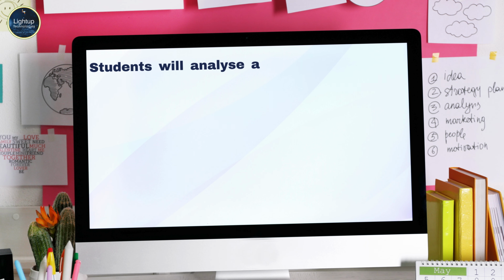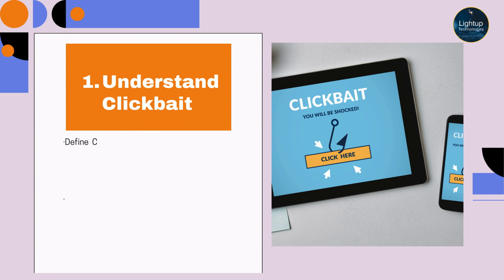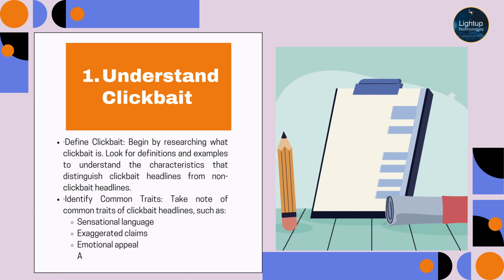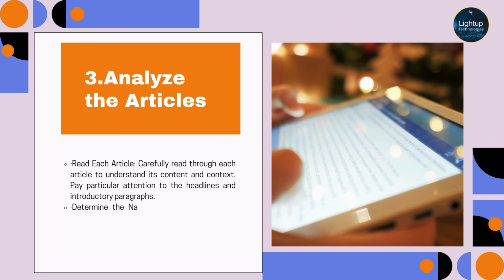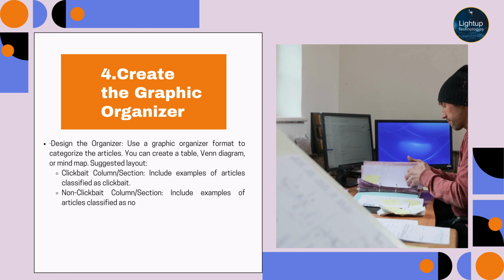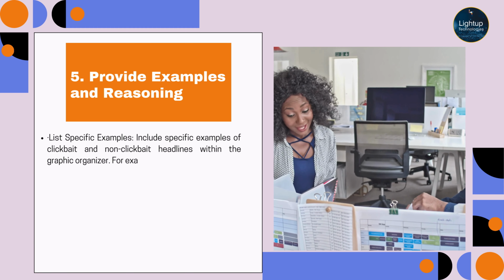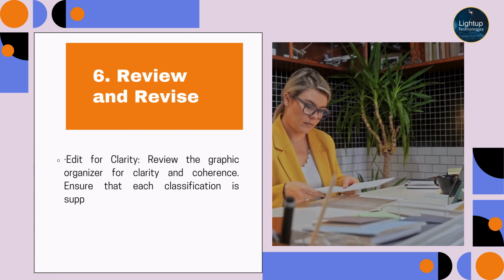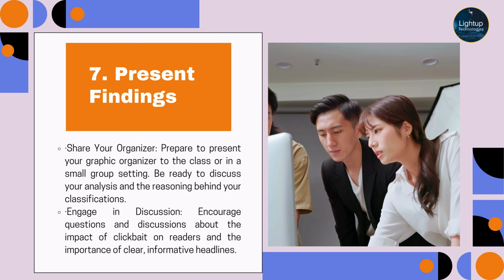CBSE Digital Citizenship Class 6 Level 1 Chapter 14 Project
n the digital era, where attention is the most valuable currency, clickbait has become one of the most powerful—and controversial—tools for grabbing viewers' interest. But what exactly is clickbait, and why is it so effective at capturing our attention? More importantly, what impact does it have on content creators, audiences, and the integrity of online media? In this video, we explore these questions in-depth through our Click the Bait Project.

This project is designed to uncover the mechanics behind clickbait, examine the ethics of using it, and discuss the long-term consequences for both creators and viewers. Whether you’re a content creator looking to grow your audience or someone who’s curious about the psychology behind attention-grabbing headlines, this project will offer valuable insights into how and why clickbait works.

What You’ll Learn in This Video:
The Definition of Clickbait:
We’ll start by breaking down what clickbait actually is—exploring different types of clickbait techniques, including sensational titles, misleading thumbnails, and vague descriptions. You’ll learn how clickbait has evolved from early internet days to the sophisticated strategies used today across platforms like YouTube, Facebook, and news websites.

The Psychology Behind Clickbait:
Why do we feel the irresistible urge to click on certain headlines? In this section, we’ll dive into the psychological principles behind clickbait—how curiosity gaps, fear of missing out (FOMO), and emotional triggers work to hook your attention. We’ll also explore why clickbait often results in disappointment or frustration, leading to a negative viewer experience.

Clickbait’s Impact on Creators and Audiences:
While clickbait may bring short-term gains in views and clicks, it can harm long-term credibility. We’ll explore how overusing clickbait can damage a creator’s relationship with their audience, leading to distrust, lower engagement, and a negative brand image. We’ll also look at examples of how ethical alternatives to clickbait can still drive growth without sacrificing integrity.

Case Studies: The Good, The Bad, and The Ugly:
Using real-world examples, we’ll take you through case studies of creators and brands who have used clickbait successfully, and those who’ve faced significant backlash. We’ll examine both the success stories and the lessons learned from major missteps, helping you understand the fine line between effective engagement and harmful deception.

The Ethics of Clickbait:
Clickbait raises important ethical questions about honesty, transparency, and respect for your audience. Is it ever okay to use clickbait? How can creators strike a balance between capturing attention and delivering on promises? This section will provide guidelines for using attention-grabbing tactics in a responsible, ethical way.

Platform Policies on Clickbait:
With the growing prevalence of clickbait, platforms like YouTube, Facebook, and Google have introduced policies to reduce deceptive practices. We’ll discuss how these platforms are cracking down on clickbait content, how the algorithms detect it, and what it means for creators who rely on it.

Building Trust in the Age of Clickbait:
As the internet becomes saturated with attention-grabbing content, creators are finding it increasingly difficult to stand out while maintaining integrity. We’ll provide practical tips for building a loyal audience by focusing on trust, authenticity, and delivering consistent value, rather than relying on manipulative tactics.

How Viewers Can Avoid Falling for Clickbait:
As a viewer, clickbait can be frustrating and often leads to wasted time. We’ll give you strategies to recognize and avoid clickbait, helping you make more informed choices about the content you engage with online.

Why This Project is Important:
The Click the Bait Project is about more than just understanding clickbait—it’s about raising awareness of the ethical challenges facing today’s digital creators and helping viewers become more media literate. As creators, we must recognize that while clickbait might get you clicks, it doesn’t guarantee loyalty or trust.

Join the Discussion:
Have you ever used clickbait in your content or fallen for it yourself? Share your thoughts and experiences in the comments! Let’s discuss how creators can find the balance between grabbing attention and staying true to their message.

Together, we can build a more authentic and trustworthy digital space.